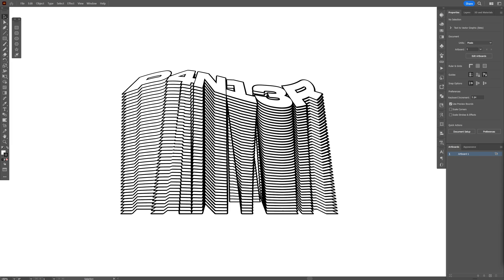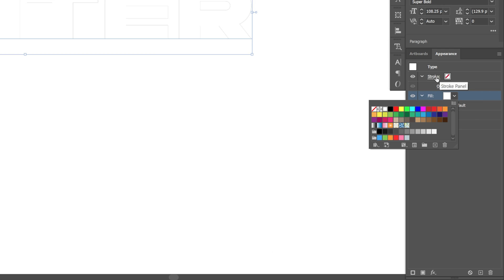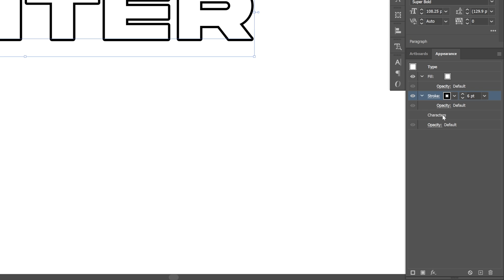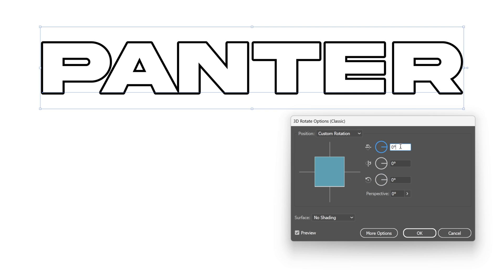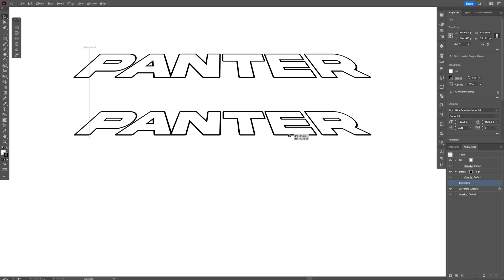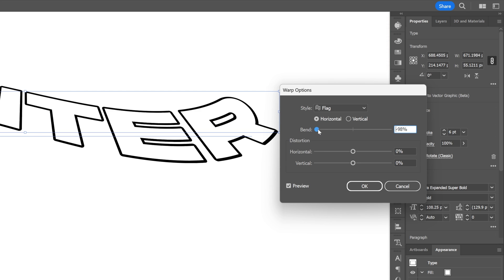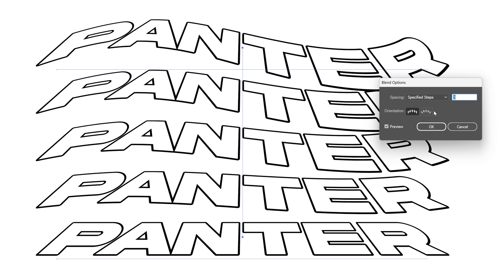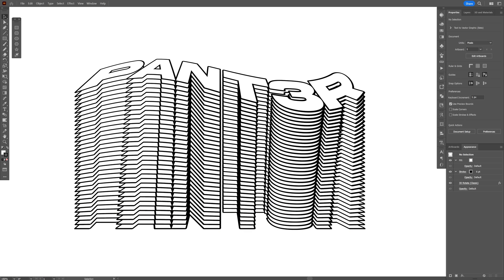How to Create Fully Editable Blend Text With Waves in Illustrator